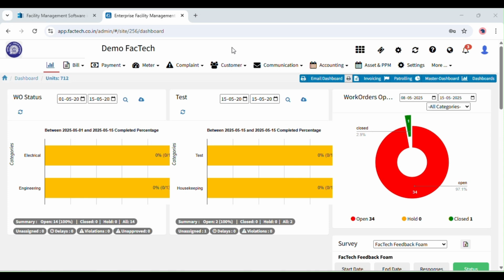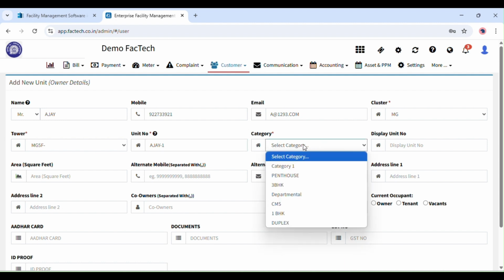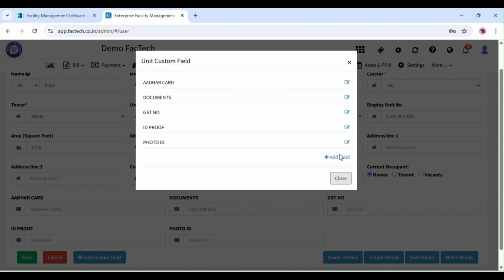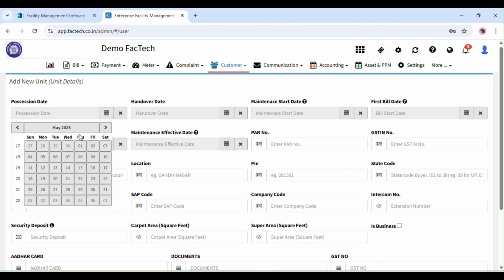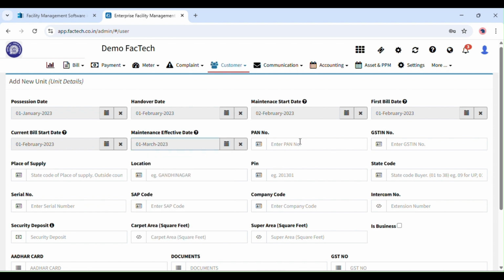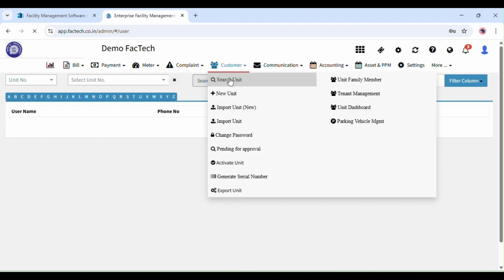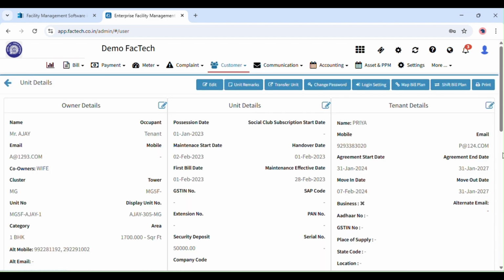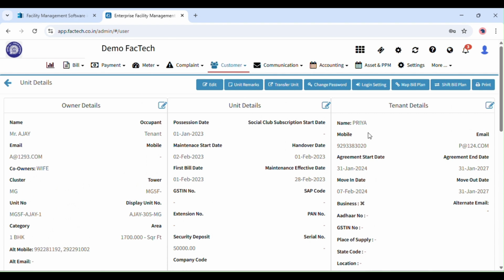Billing Management: All about Occupants - Owners & Tenants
In this video, we will see how we can add or edit an occupant.